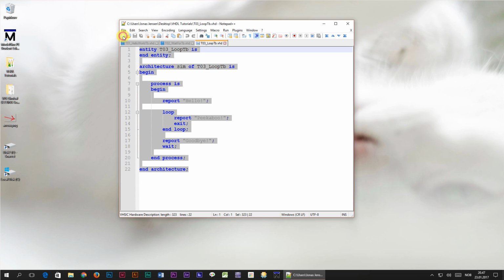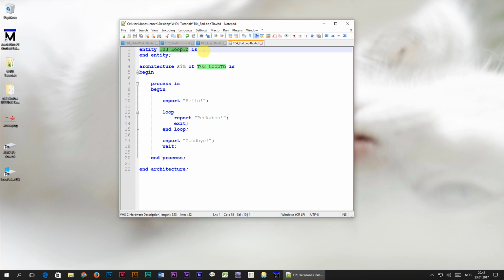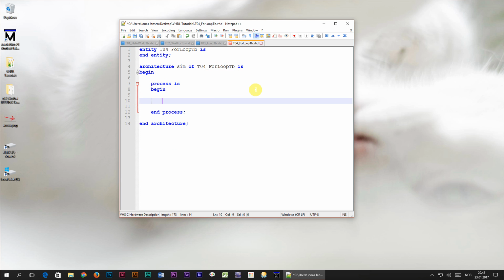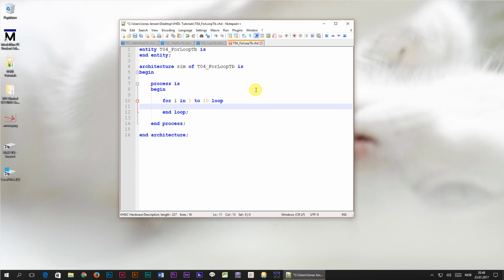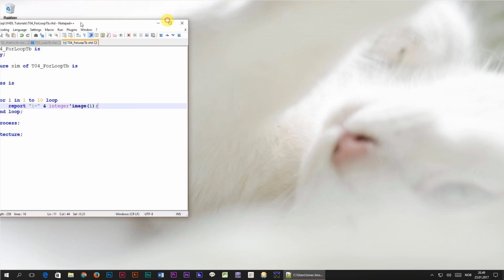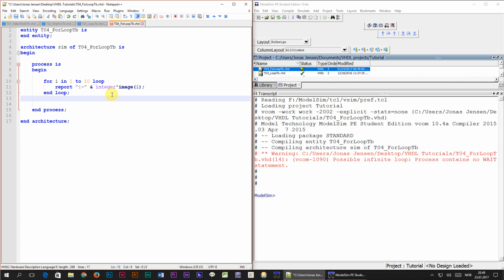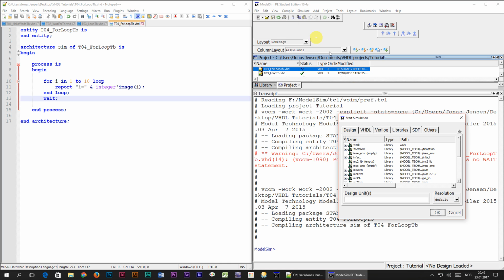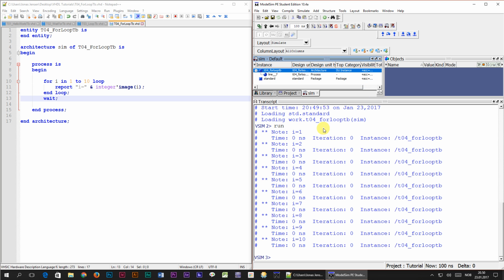How to use a For-Loop in VHDL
Learn how to create a For-Loop in VHDL and how to print integer values to the console. The For-Loop can be used for iterating over a fixed interval of numbers in VHDL.

The syntax of the For-Loop is:

   for [constant_name] in [range] loop
      [code to loop over]
   end loop;

A “range” is a VHDL thing which describes a closed interval of integer numbers. This is an example range which contains all the numbers between 1 and 10, including the two endpoints:

   1 to 10

The number belonging to the current iteration will be available inside of the For-Loop as a constant. When declaring the For-Loop, we have to specify a name for this contant. Sometimes I will find a descriptive name for it, but mostly I will just use “i” for integer.

Using the above information, we can create an example For-Loop which iterates over all integer numbers from 1 to 10:

   for i in 1 to 10 loop
   end loop;

Sometimes we want to print the value of integers to the simulator’s console window. Such code isn’t synthesizable, meaning that it cannot be translated into real hardware, but it is useful as a debugging feature in testbenches. To achieve this, we first have to convert the integer to a string. This can be done by using this syntax:

   integer’image([name_of_integer])

To concatenate (join) two strings in VHDL, we can use the concatenation operator “&”.

Using the above information, we can create another example of the For-Loop which prints out the numbers from 1 to 10:

      report “i=” & integer’image(i);
   end loop;